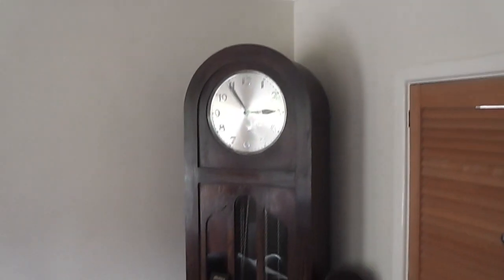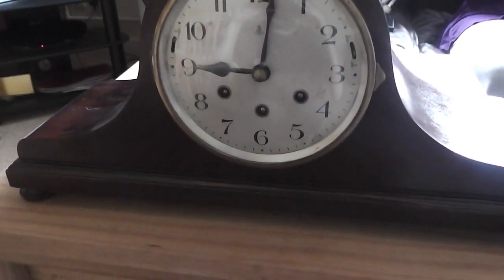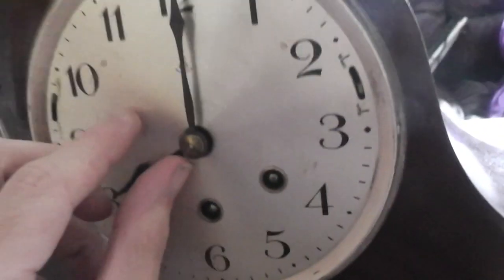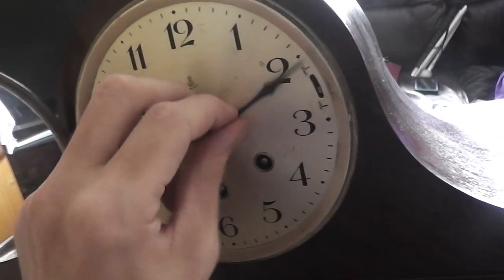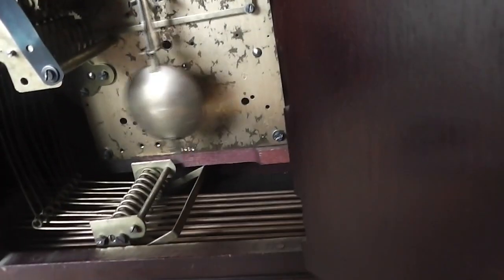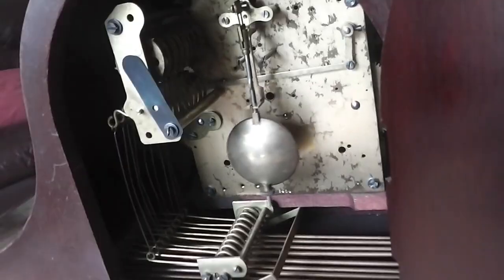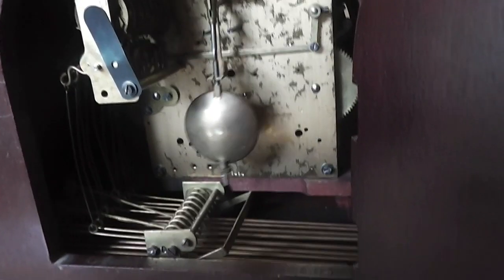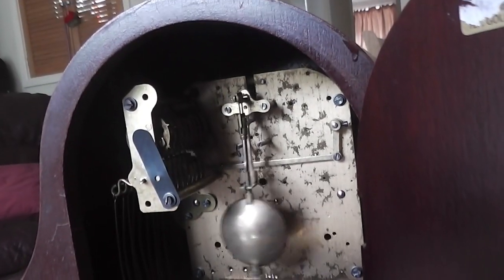a look at a beautiful dual chime german mantle clock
this clock belongs to my dear friend Sam, she has currently 10 working clocks in her collection and one that is currrently being restored to full operational state, the clock we are looking at here is of german origin, we're not 100% sure of the make, it's possibly 1 of 3 makes, either, Junghans, HAC, or Gustav becker, 3 high quality clock manufacturers who sadly are no longer producing clocks now, there are several manufacturers who existed in the 30s when this clock was produced, Haller, HAC, Junghans, and Gustav becker, there may have been more german manufacturers in production at this time, but i'm not 100% sure who still existed, in the modern days of mechanical clock manufacturing, there seem to only be 2 companies who produce high quality clock movements in germany, Kieninger, and Hermle. the clock movements are of extremely high quality, Kieninger movements can be found in Howard Miller clocks, as Howard Miller own the Kieninger clock movement company, you can find their movements in other clocks too, and a good example of a kieninger movement is found in my largest grandfather clock I own.